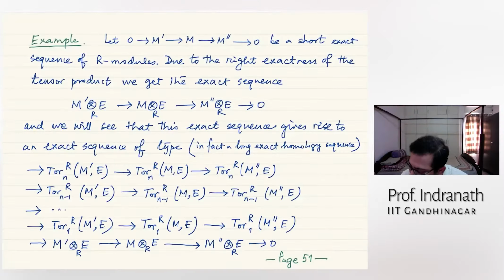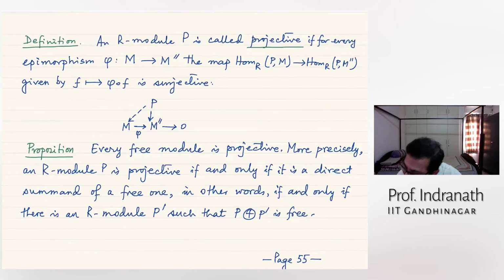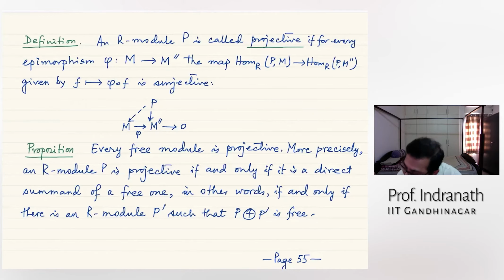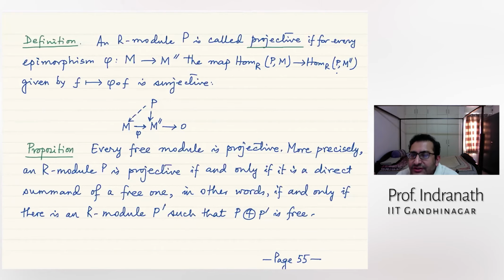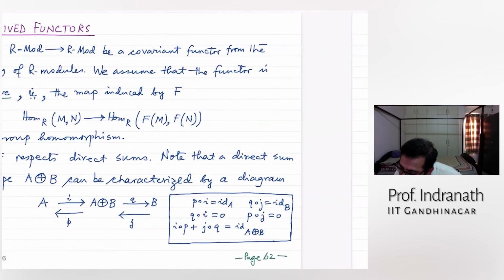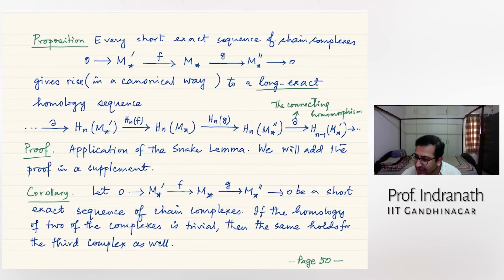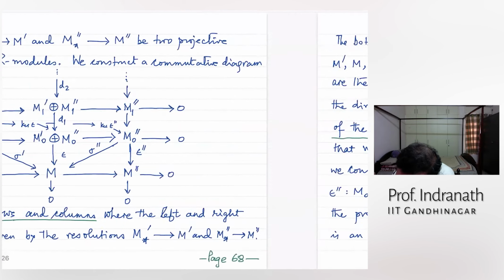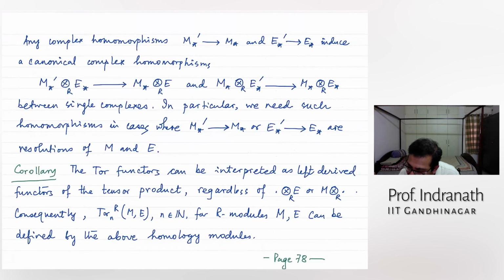Lecture 4 | Prof.Indranath Sengupta | January 23, 2021 | Session 2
Homological Algebra